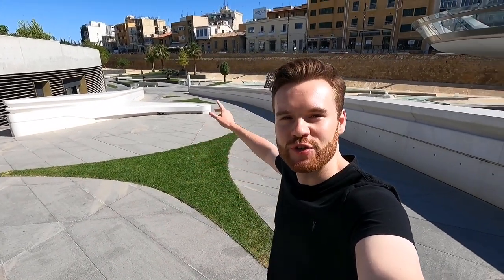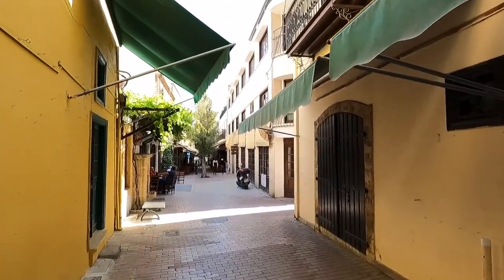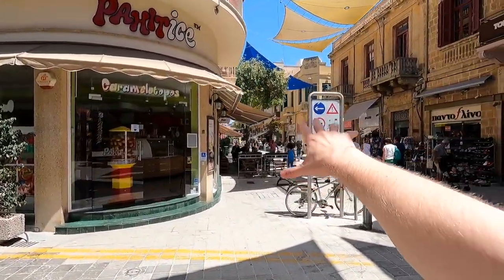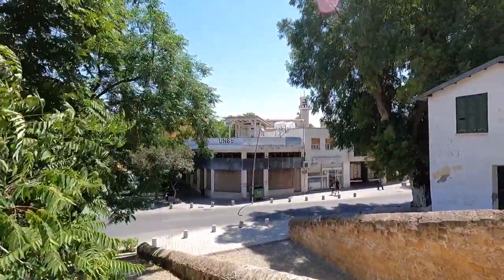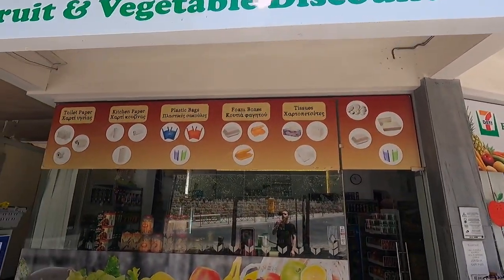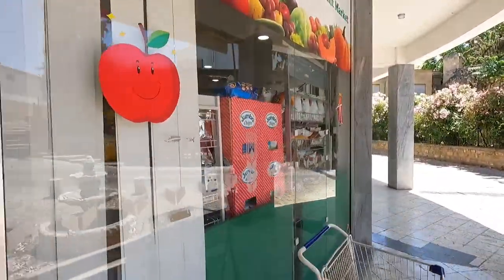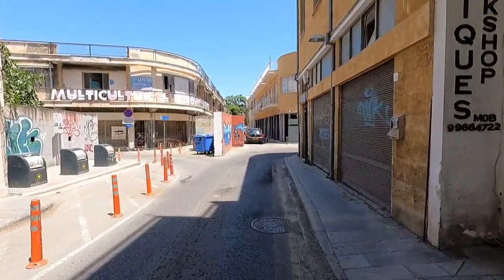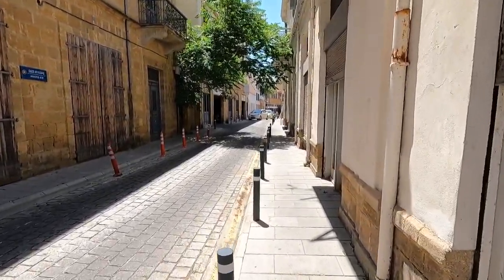Exploring Nicosia, Cyprus, The World's Last Divided Capital City 🇨🇾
I tour the Greek side of Nicosia, the world's last divided capital city. Since 1974, a UN buffer zone runs through the middle, dividing The Turkish north from the Greek south. I walk parallel to this unique border, showing what it's like to be on the southern side of the city.

► Sign up to Airbnb and get up to $42 off your first booking

I'm Jason, a full-time British Travel Vlogger and YouTuber who's been to 53 countries. I've been travelling around the world full-time since 2017. So far, my trips have taken me to Asia, Africa, Europe, the Middle East and the Americas.

I have travel series' from many of the world's best (and least) known destinations. I filmed the first vlogs on my channel in the summer of 2016 after spending a year living in China. A proper solo trip around Eastern Europe followed after graduating from University in the summer of 2017, taking me to Hungary, Romania, Bulgaria, North Macedonia and Kosovo. This trip marked the start of my efforts to make a YouTube full-time job.

After that European trip I went heavily into exploring Asia, visiting India, Bangladesh, Malaysia, Indonesia, Singapore, Vietnam, Cambodia, Thailand, Pakistan, the Philippines, South Korea and Kazakhstan (seeing me cover a lot of Far East and Southeast Asia in particular).

I have also travelled to North Africa and the Middle East fairly extensively over the last five years, filming videos in Turkey, Algeria, Tunisia, Egypt, Saudi Arabia, Bahrain, Kuwait, Iraq, Jordan, Israel and Palestine.

To date, I have not yet been to Australasia or South America. Though I am hoping to visit the latter sometime in 2022, along with a first stop in the Caribbean.

I've travelled to North America just once as a YouTuber, visiting Mexico in 2021. Though I have been to both the USA and Canada, this was as a child on family holidays.

So far in 2022, I've taken my first trip to Sub Saharan Africa, visiting both Kenya and Tanzania, before making my way to the Middle East, stopping in Dubai on my way to Lebanon. Europe followed, starting with Cyprus, covering both the Greek and Turkish sides of the divided island.